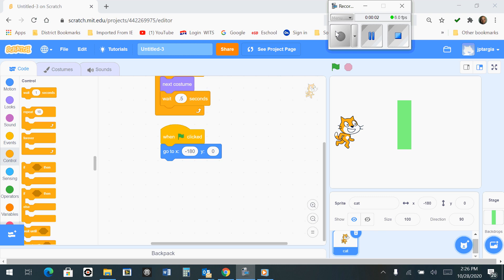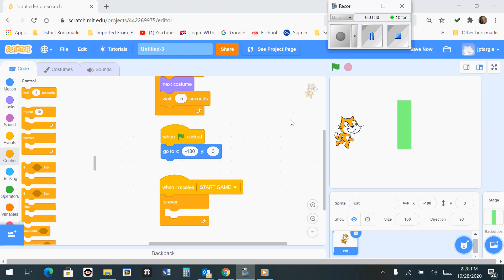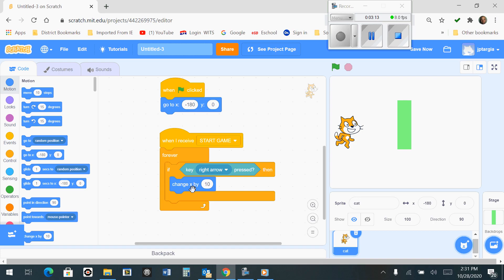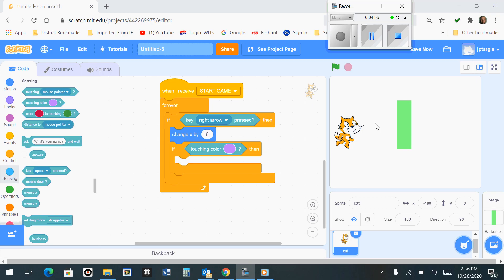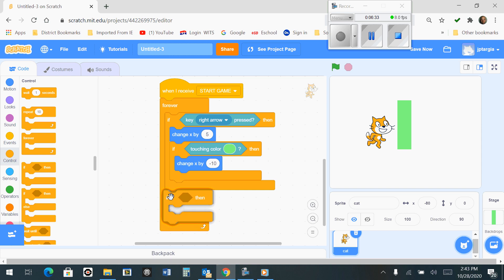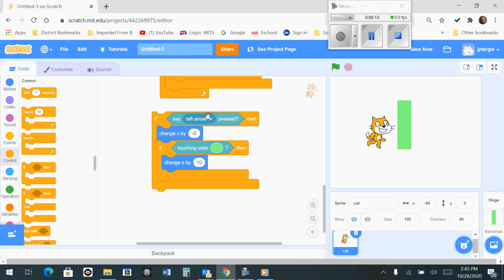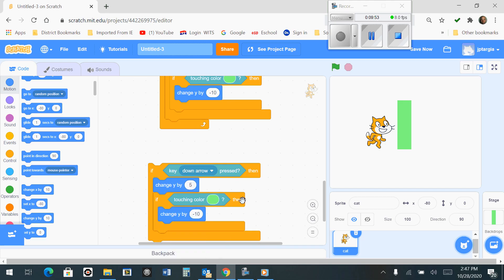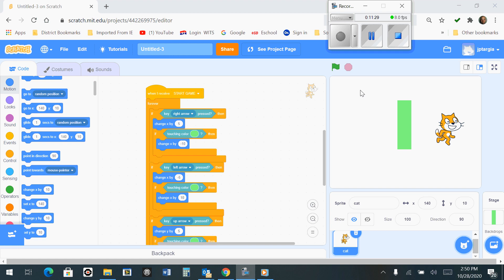Scratch part 4 of 8 Maze blast game scratch guide.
In this video series, I will walk you through the creation of the "Maze Scratch Game". There are 8 parts to this series and each one takes you a bit further on your path to scratching success.